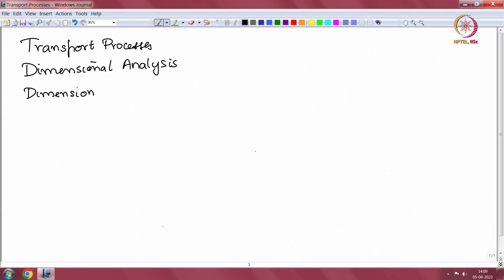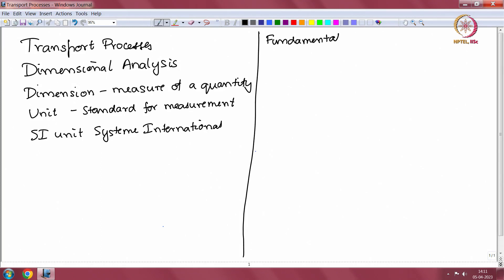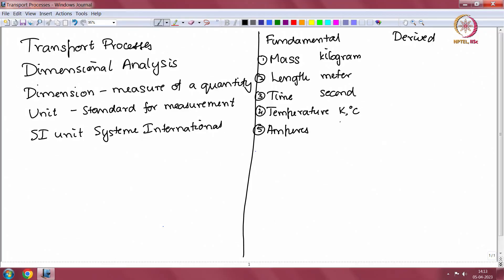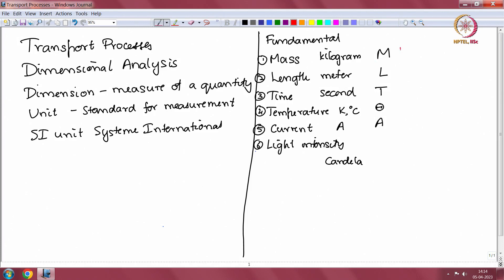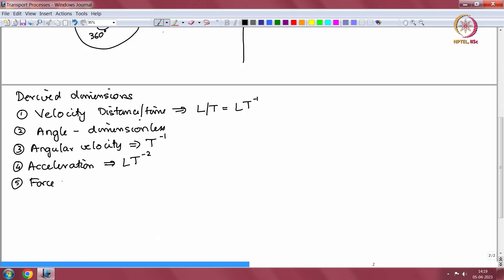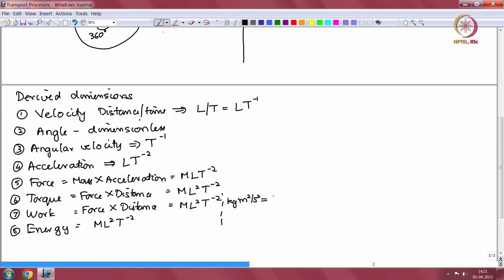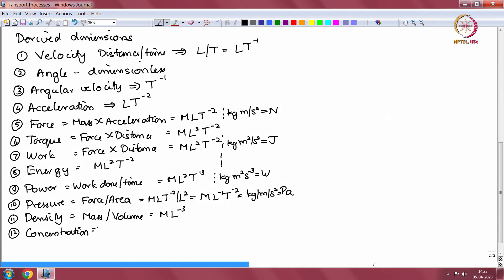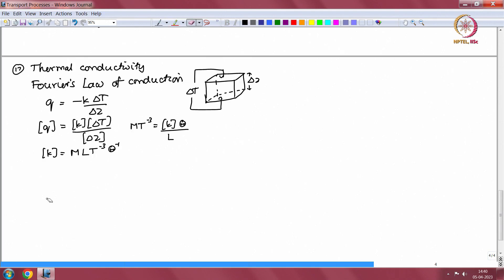Lec 01 Dimensions and units.